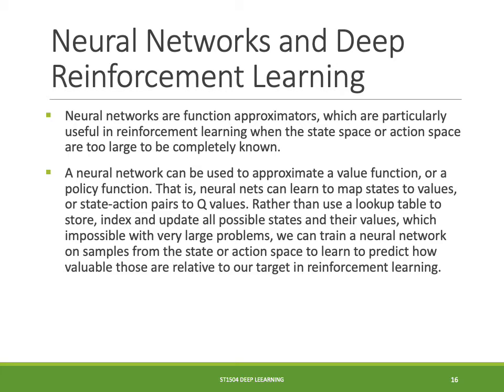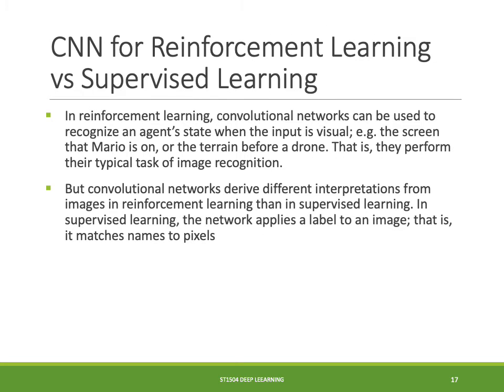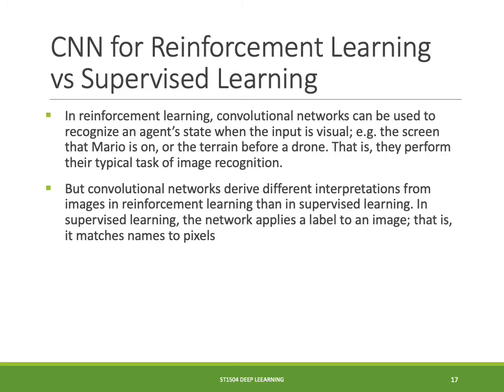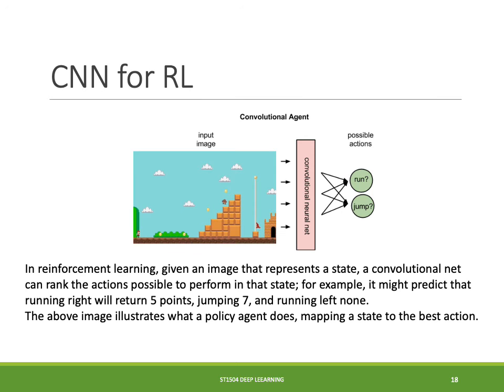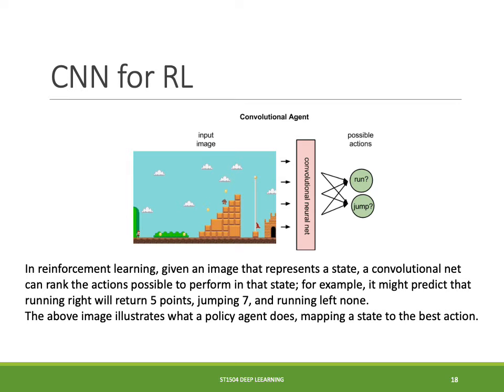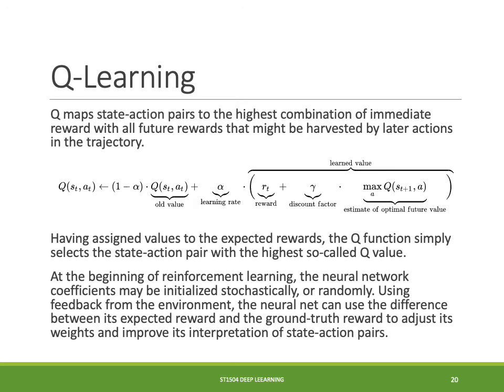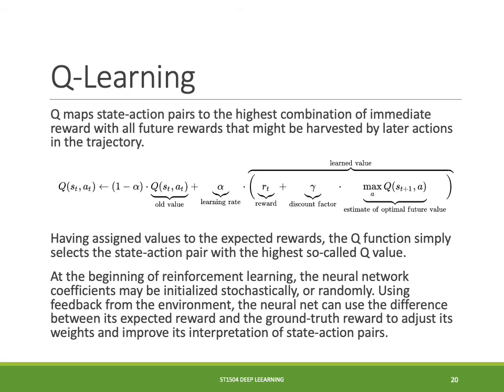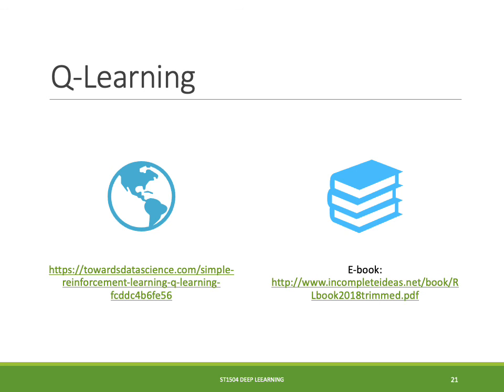ST1504 Topic 6 Deep Reinforcement Learning section2 voiceover